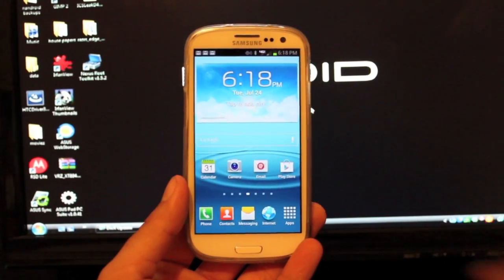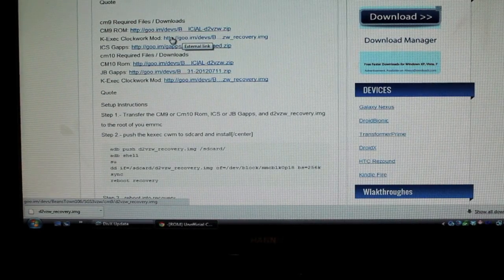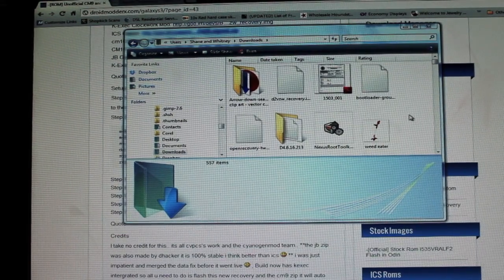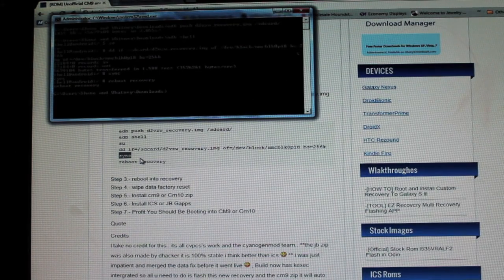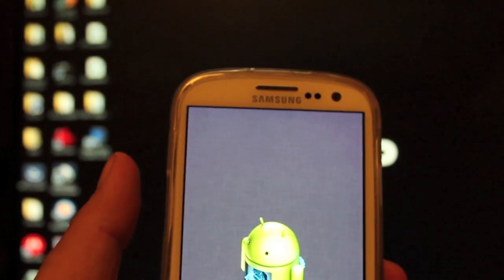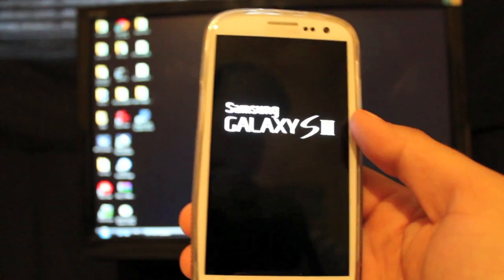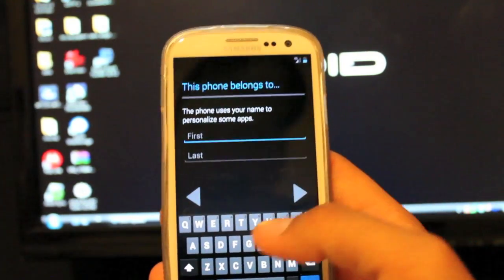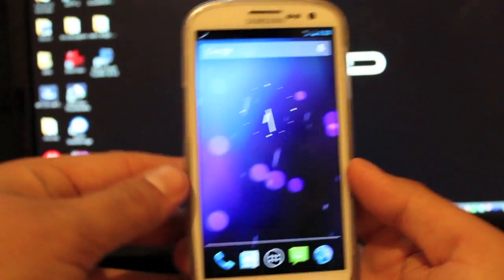Verizon Galaxy S III How to Install Cyanogen Mod 10 4.1.1 jelly bean or CM9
If you liked this video please take a few seconds to click the ThumbsUP button it  helps me out a ton!

Cyanogen Mod 10 is still in its early stages for this device and others. The CM team is still working to perfect Cm9. They will continue to build on this Rom. Everything here should be functional. The only thing that may not work is the front facing video camera. Everything else should be working just fine!